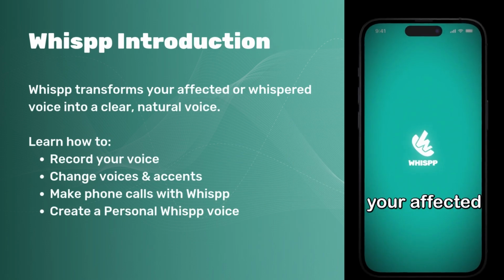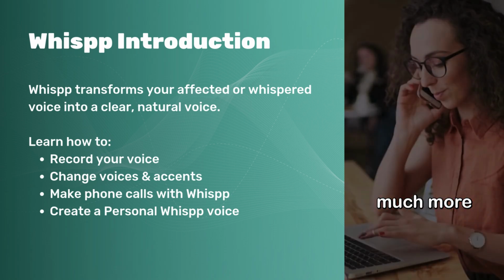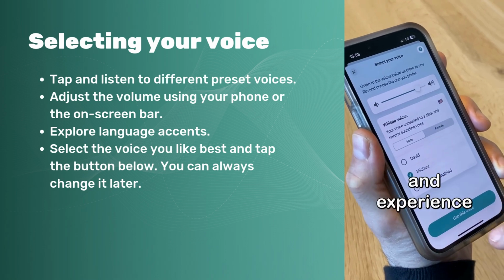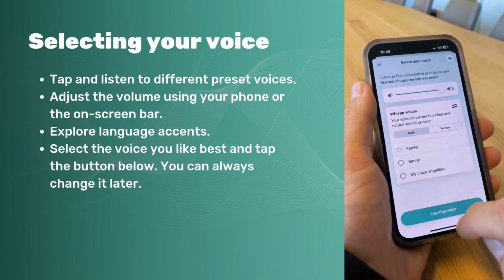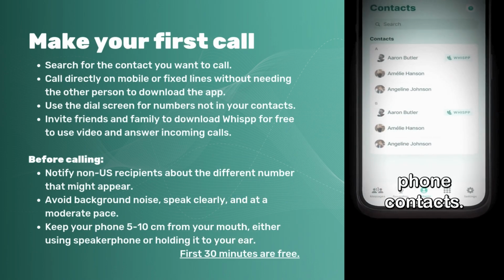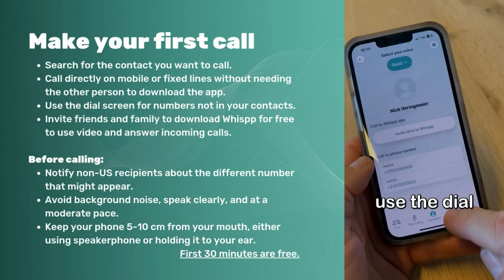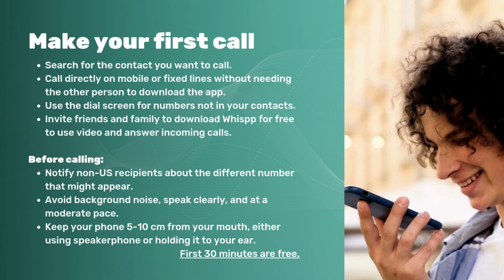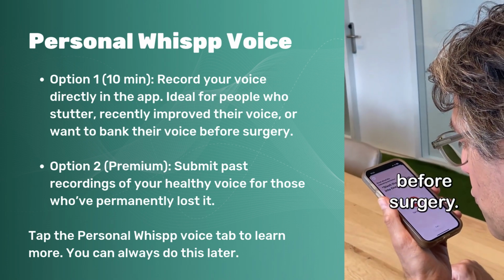Whispp Tutorial: How to Use Voice Recording & Customize Your Personal Voice | Voice Assistive App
Welcome to Whispp's official tutorial! In this video, we walk you through how to use Whispp, the innovative voice assistive app designed to help people with speech disorders communicate more easily. Learn how to record your voice, select and customize a Whispp voice, share your recordings, make phone and video calls. In the future we will also cover the upcoming live conversations mode. Whether you stutter, have a paralyzed vocal cord, Whispp offers tools tailored to meet your needs!

Key features covered:

- How to record and play back your voice with Whispp.
- Customizing and selecting different Whispp voices.
- Creating your Personal Whispp voice with easy-to-follow steps.
- Sharing voice and video messages through the app.
- Tips for getting the best recording quality.

0:00 – Introduction: Welcome to the Whispp App
0:33 – Recording Your Voice with Whispp
1:10 – Choosing and Customizing Your Whispp Voice
1:46 – Play Voice Recordings
2:09 – Start a New Recording
2:44 – Make Your First Phone Call
3:54 – Your Personal Whispp Voice